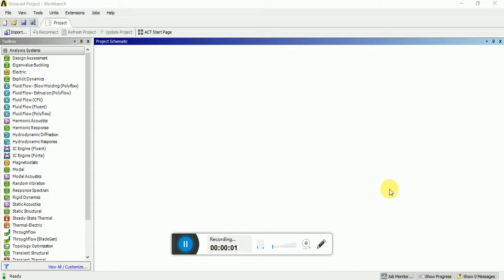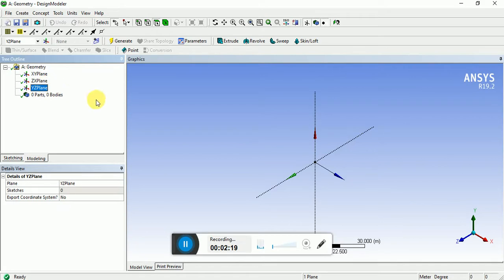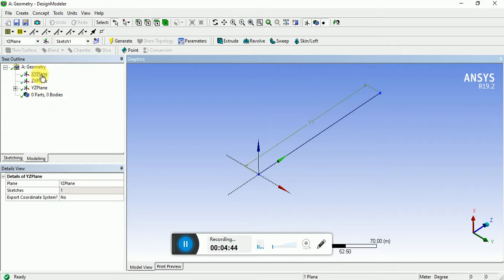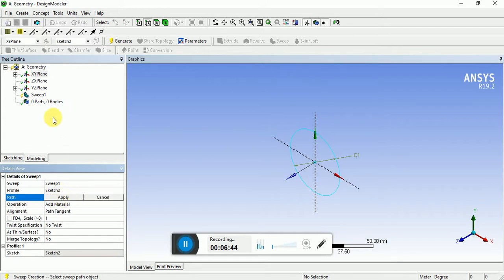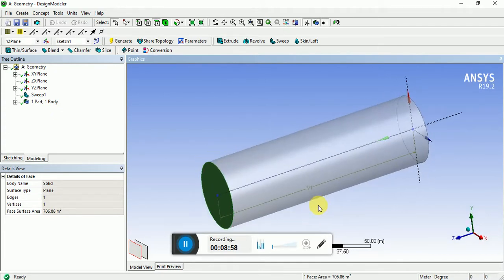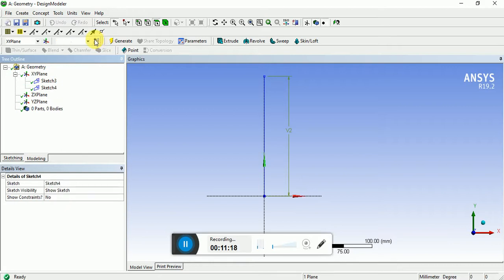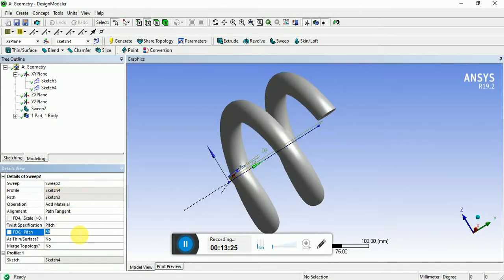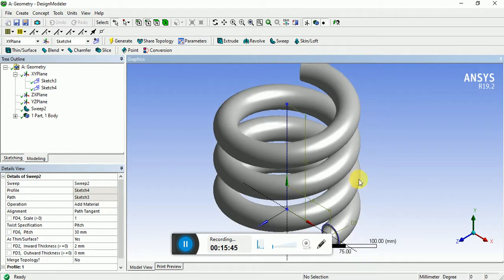Sweep (form)in Autodesk Fusion360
In this video, tutorial sweep form tool in Fusion 360. In the faces split on surface explained, how to loft selecting profile options explained. Definition of parallel and perpendicular sweep also explained. Guide curves selecting methods also explained.